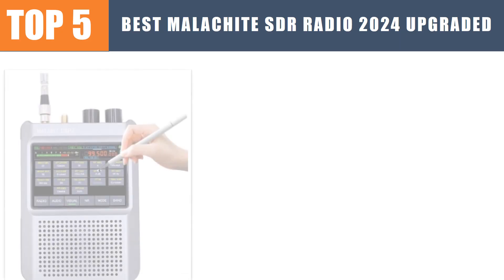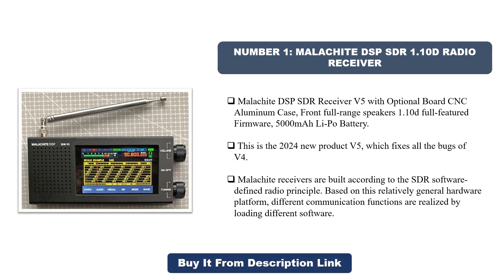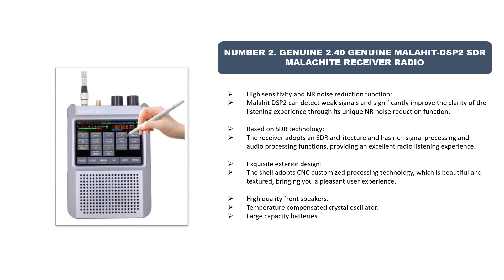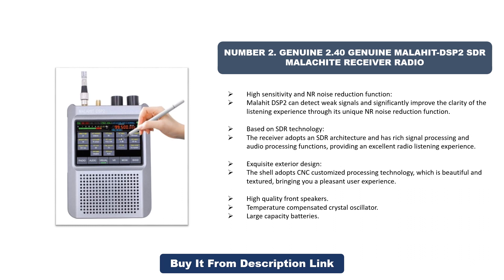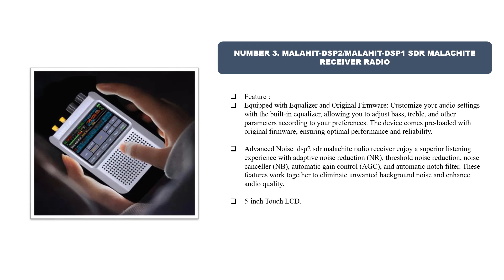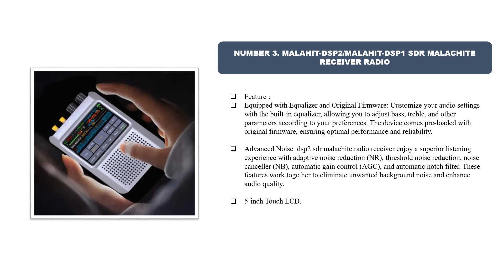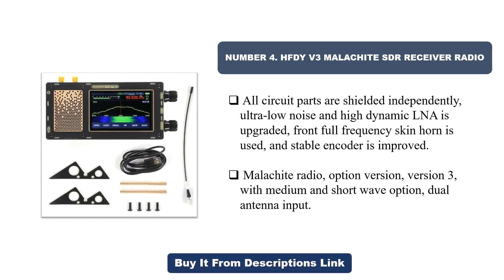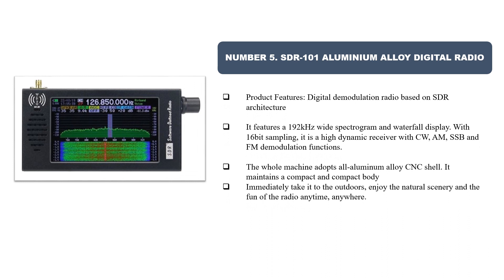Top 5 Best Malachite SDR Radio 2024 | Upgraded Model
Top 1. Malachite DSP SDR 1.10d Radio Receiver
Top 2. Genuine 2.40 genuine Malahit-DSP2 SDR malachite receiver radio
3. Malahit-DSP2/Malahit-DSP1 SDR Malachite Receiver Radio
4. HFDY V3 Malachite SDR Receiver Radio
5. SDR-101 Aluminium Alloy Digital Radio